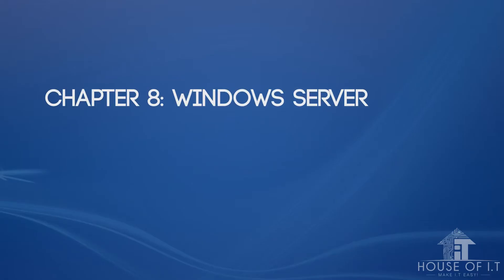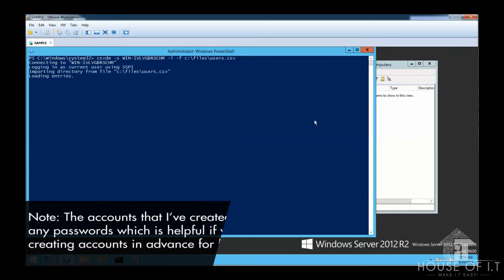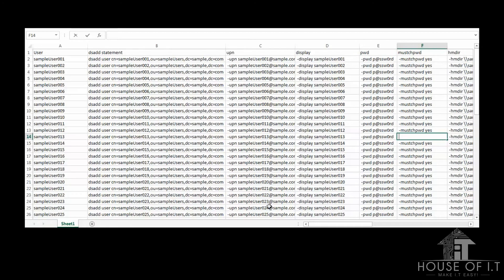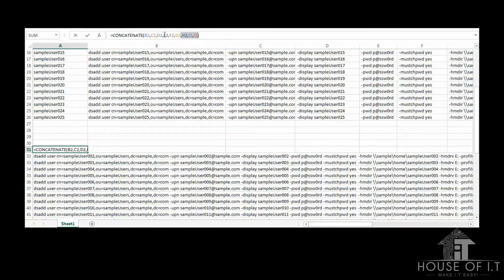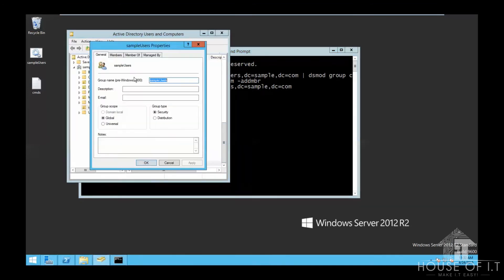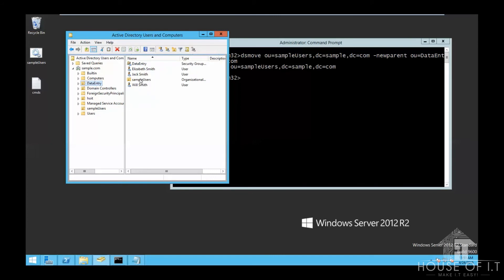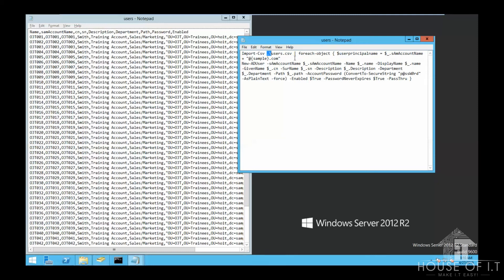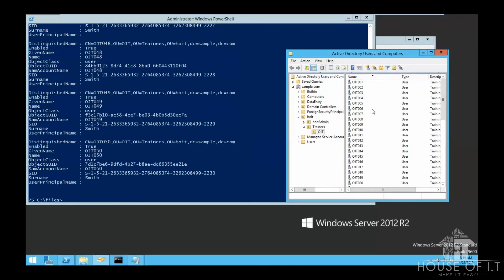Automate User Accounts with Active Directory on Windows Server 2012 R2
Welcome to the next chapter of our Windows Server 2012 tutorial, this time we’ll further discuss Active Directory’s Account Creation Automation. I’ll show you how to use DSADD and Powershell. I’ll also show you how to use CSVDE (Comma Separated Value Data Exchange) and LDIFDE (LDAP Data Interchange Format, Data/Directory Exchange). And lastly, I'll show you other tools like DSQUERY, DSGET, DSMOVE and DSRM.